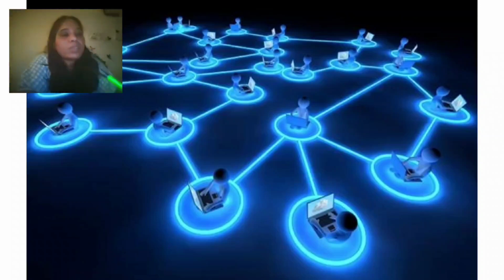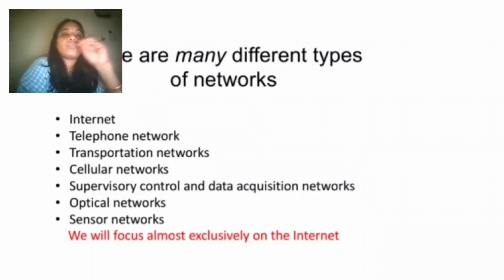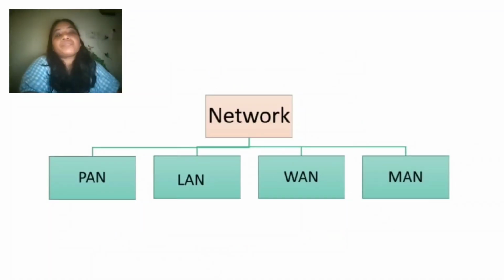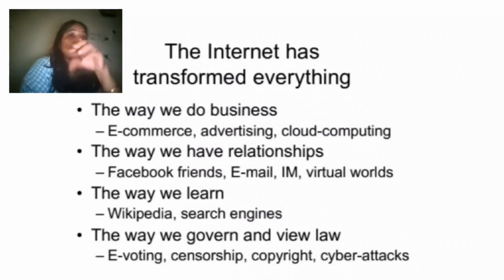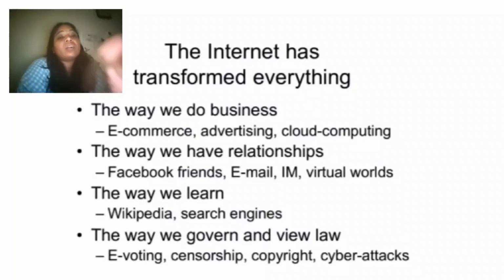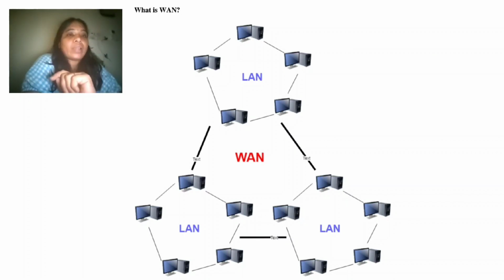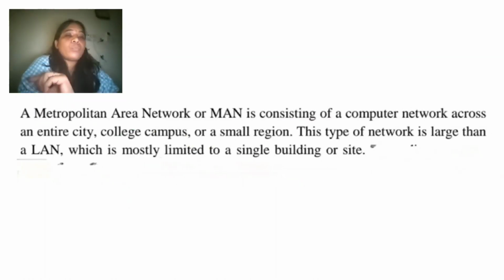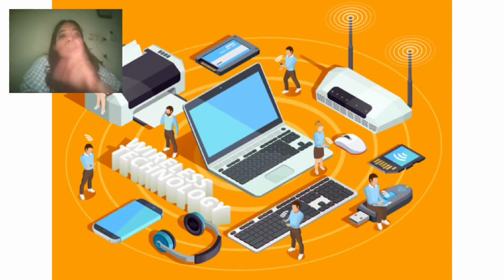Lecture 04 - The networks of computer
Types and privacy